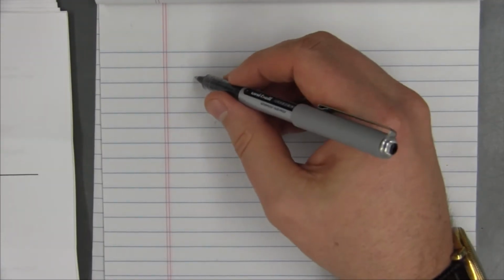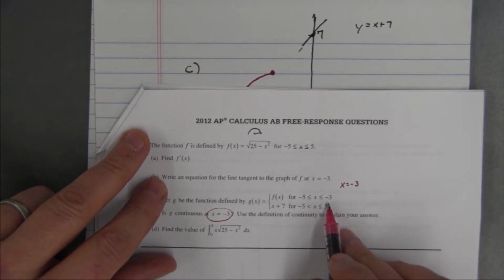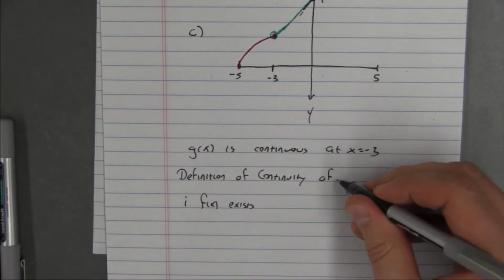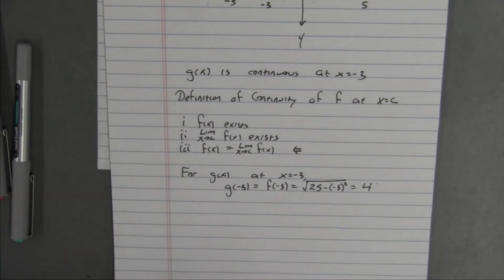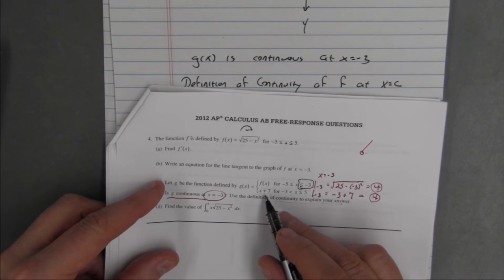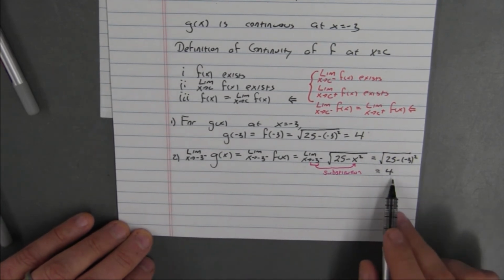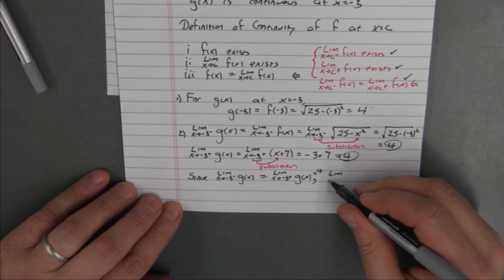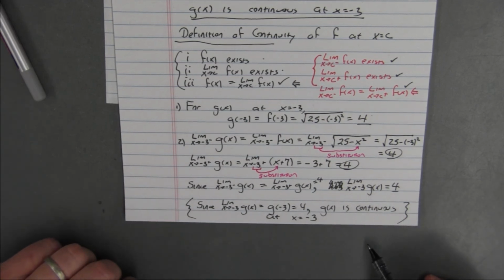AP Calculus 2012 Released Free Response Q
AP Calculus 2012 Released Free Response Question # 4c. Explained by Dr. Reese